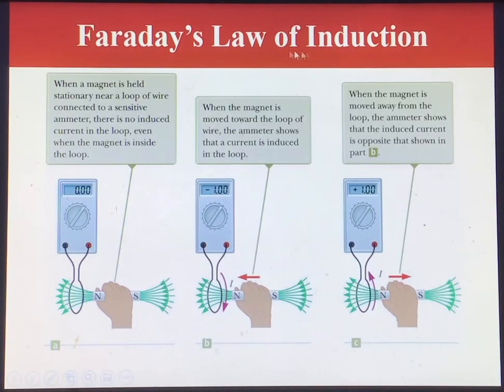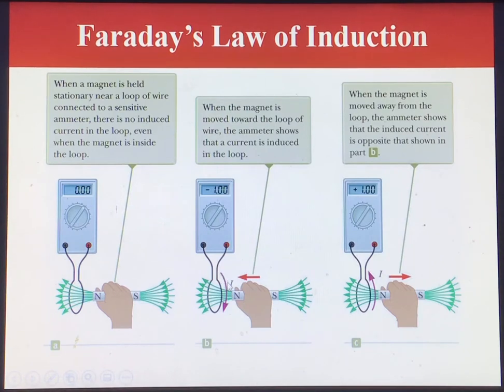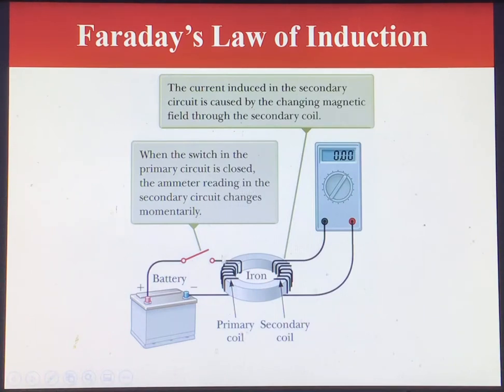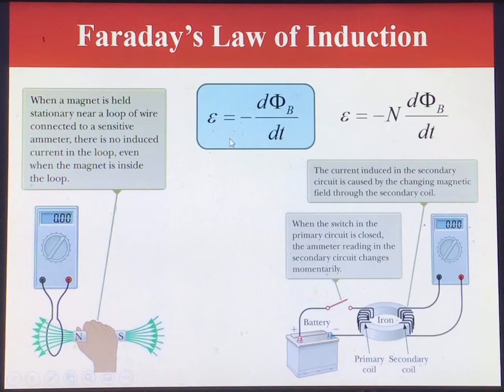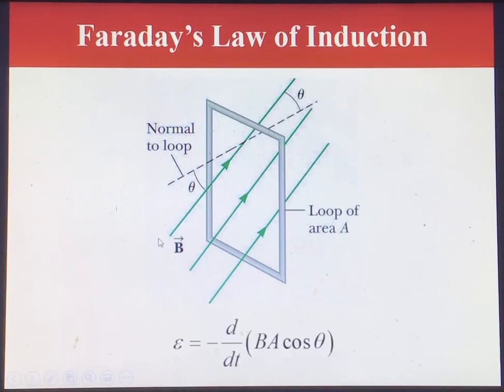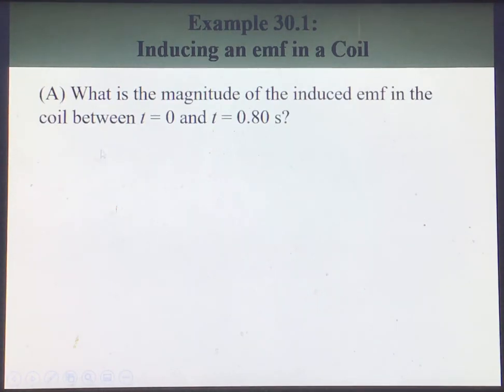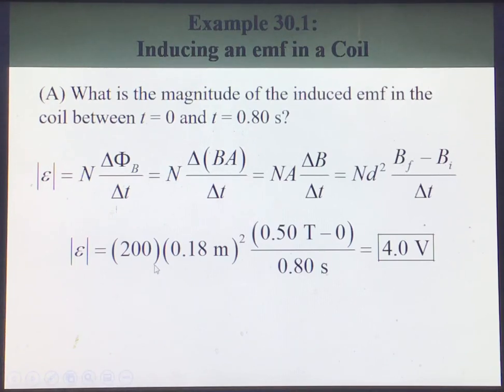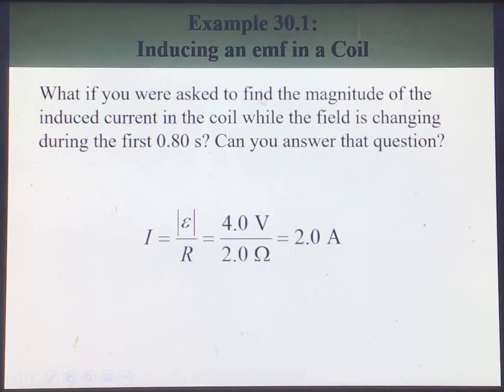Faraday’s law of electromagnetic induction